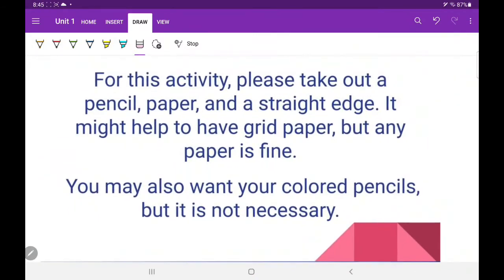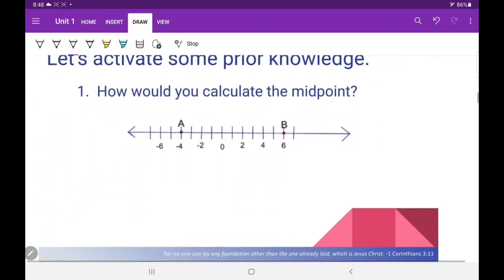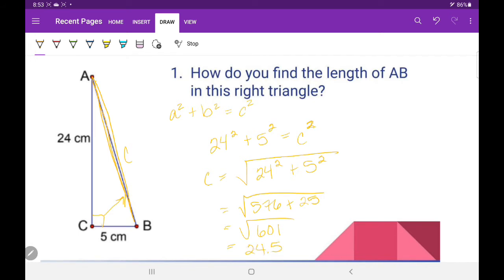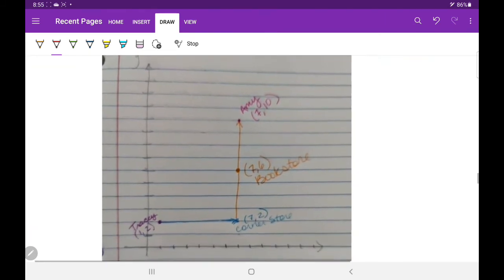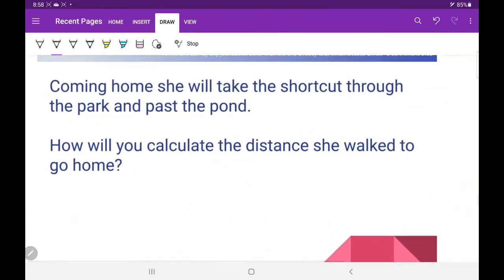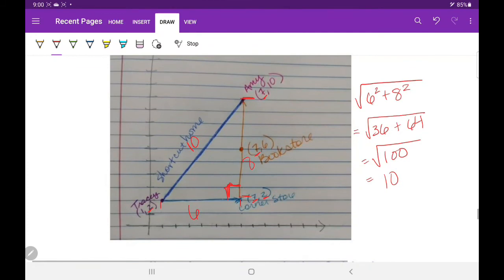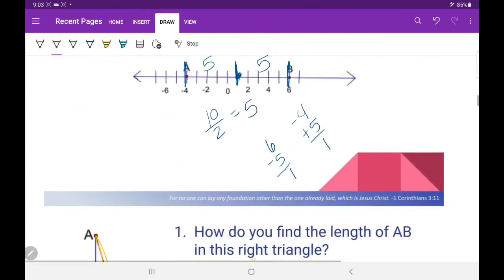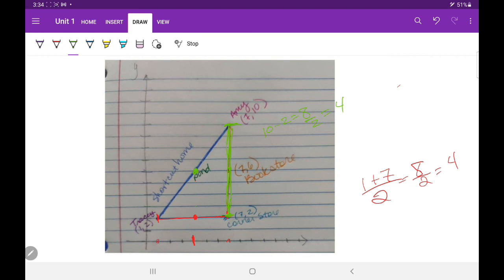1_2a Discover distance & midpoint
This discovery lesson is the first part of an activity that helps us understand where the distance and midpoint formulas come from.